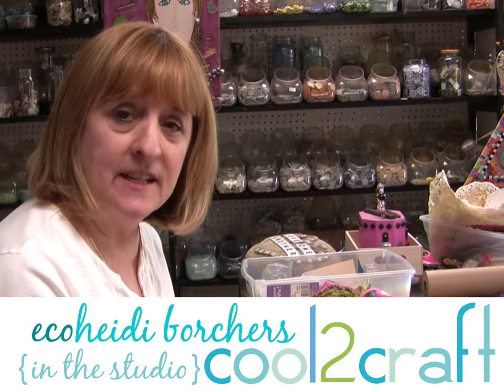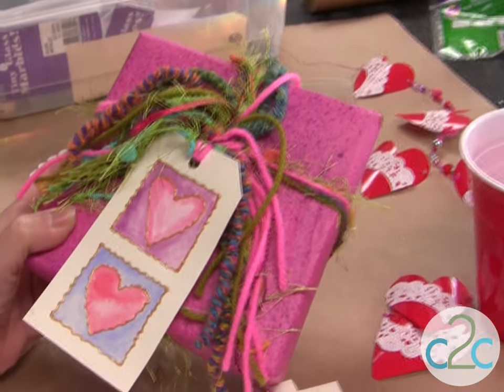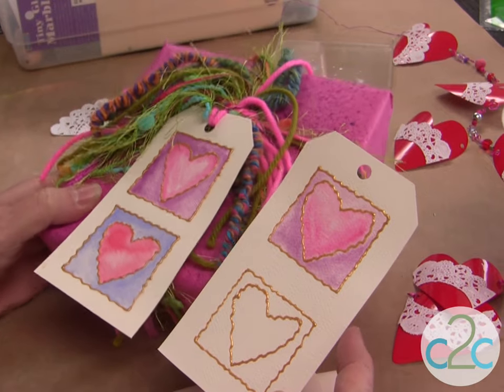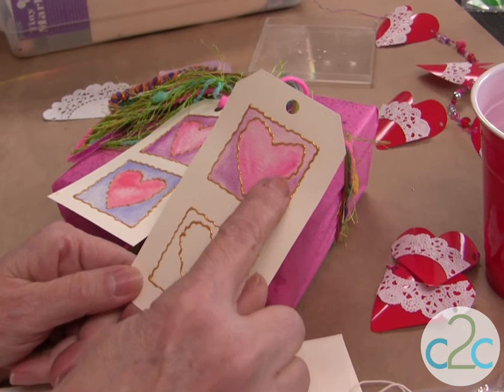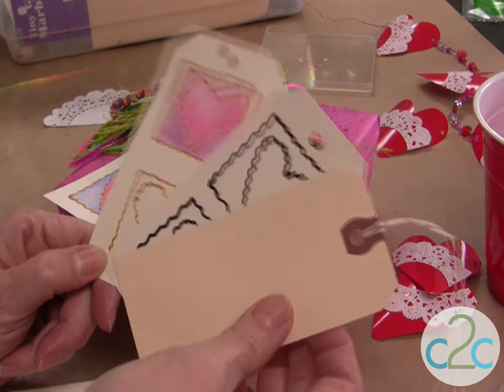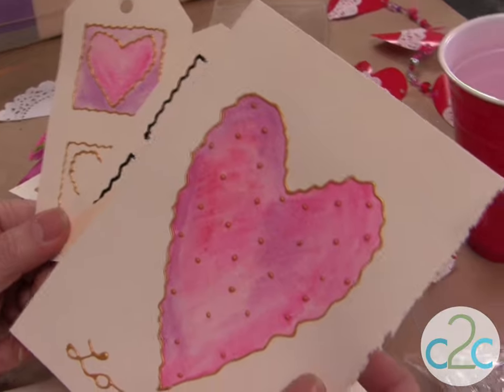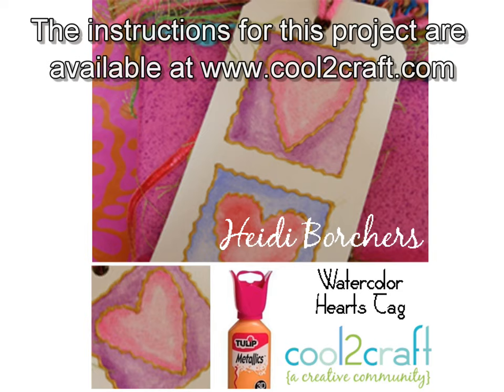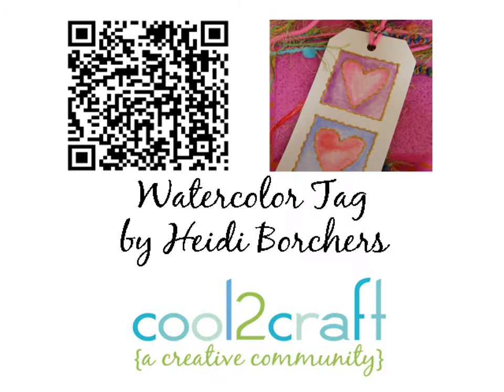Watercolor Hearts Tags by EcoHeidi Borchers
In this video, EcoHeidi Borchers shares her watercolor hearts tags. The designs are drawn with Tulip Dimensional Paint and colored with an acrylic paint wash.